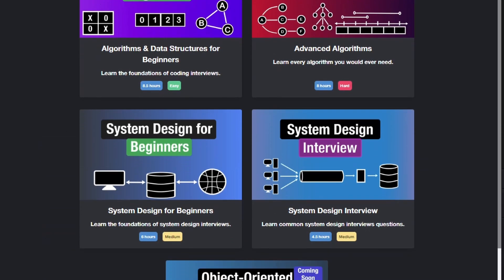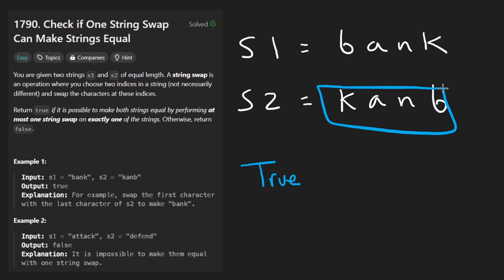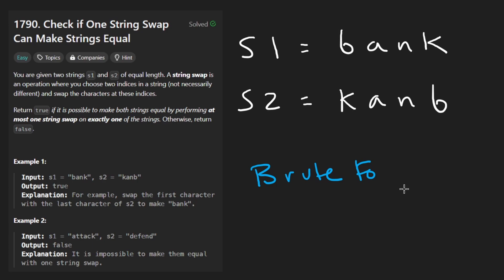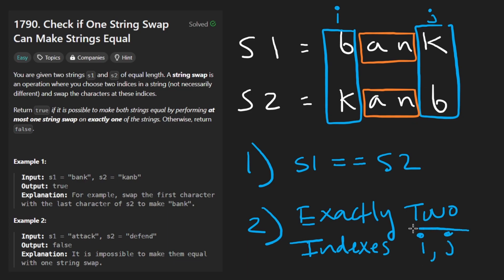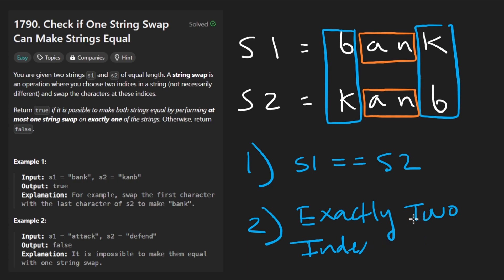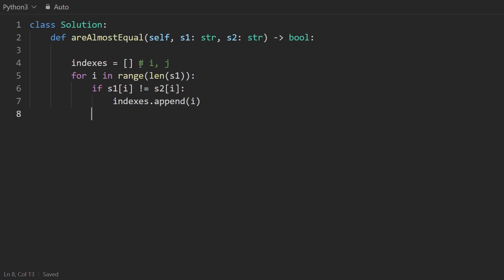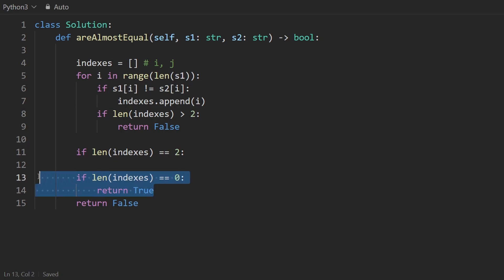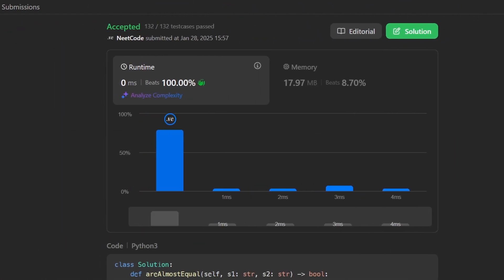Check if One String Swap Can Make Strings Equal - Leetcode 1790 - Python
0:00 - Read the problem
0:30 - Drawing Explanation
5:16 - Coding Explanation

leetcode 1790